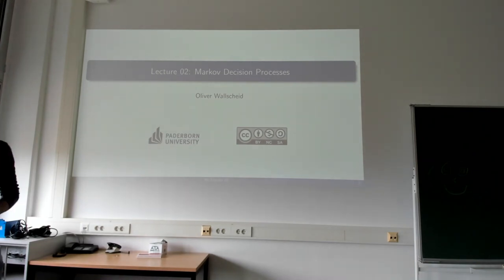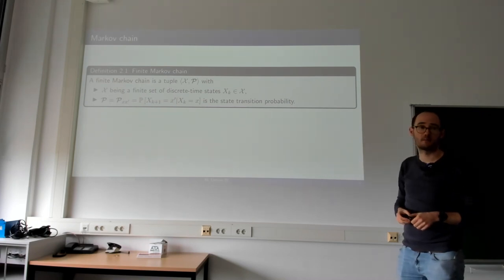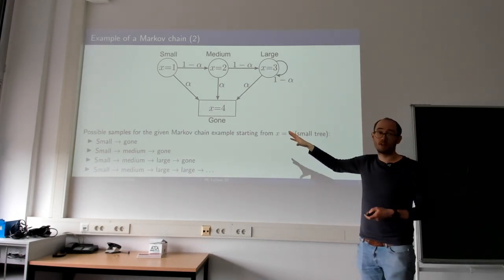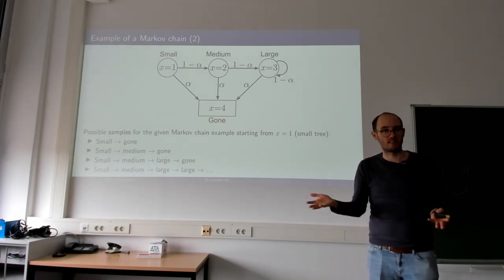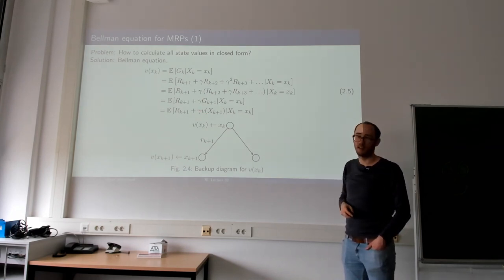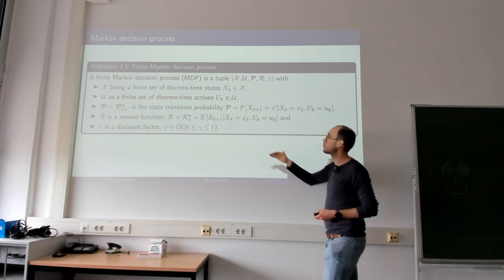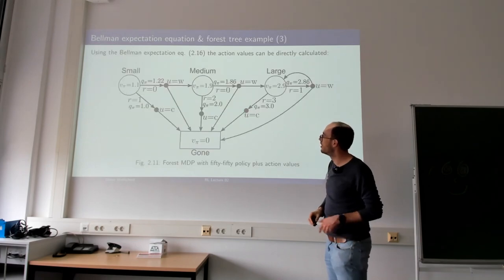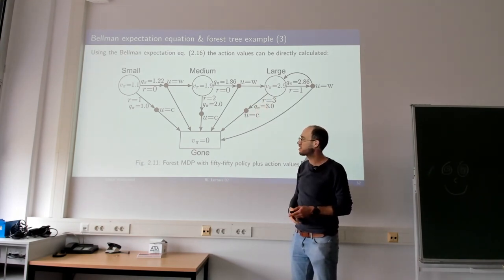Markov Decision Processes (Lecture 02, Summer 2023)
Second lecture video on the course "Reinforcement Learning" at Paderborn University during the summer term 2023.

0:00 Welcome and preface
07:15 Markov chain
27:19 Markov reward process
49:47 Markov decision process
1:15:25 Optimal policies and value functions